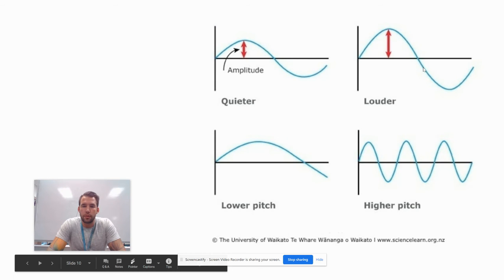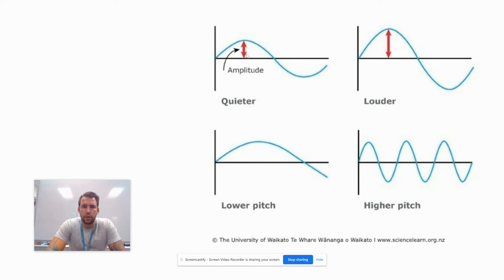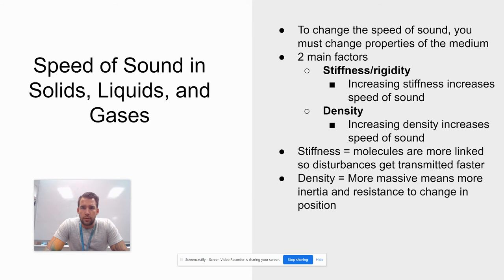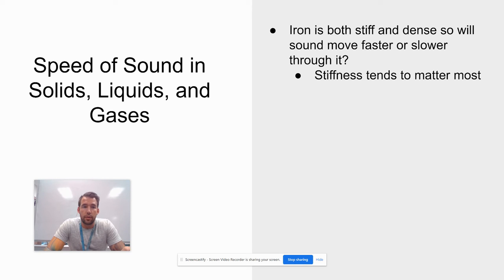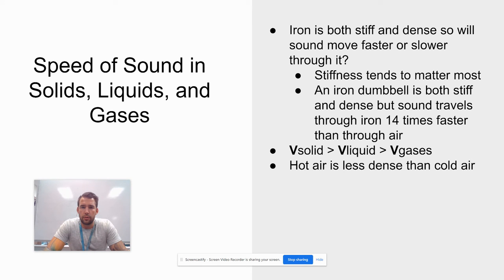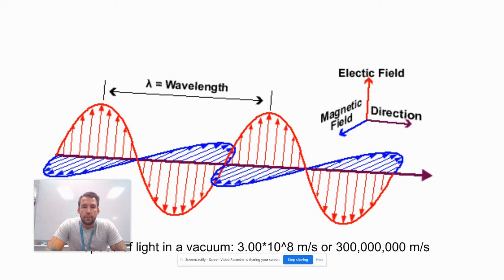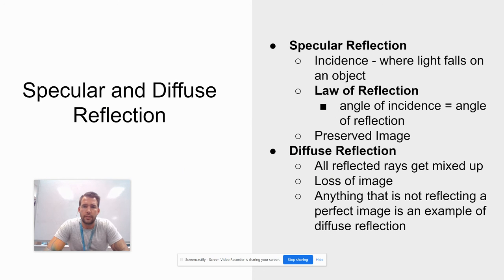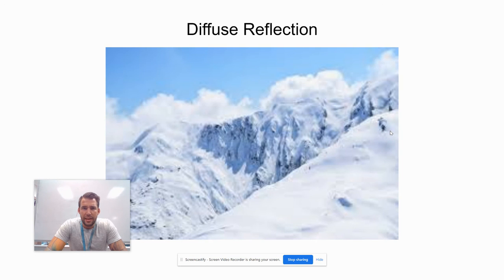Waves and EMS Part 2